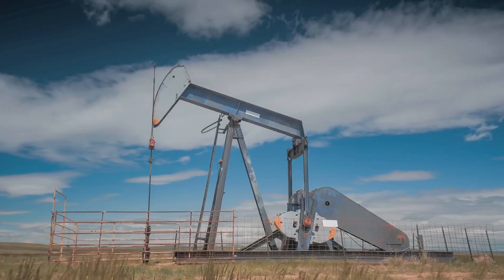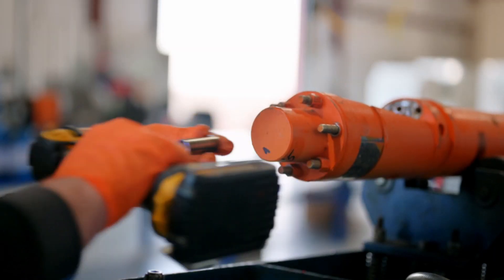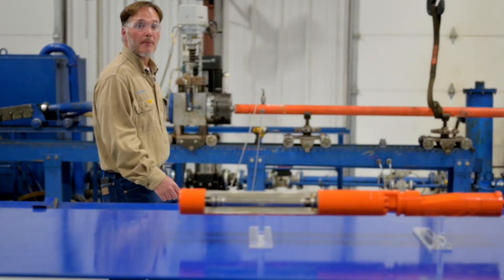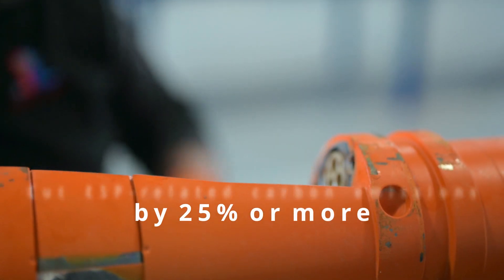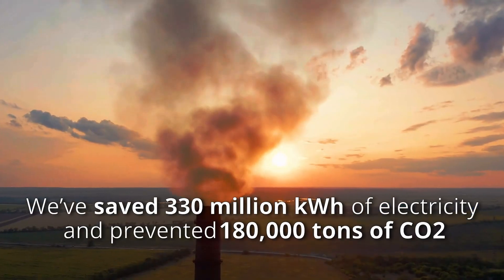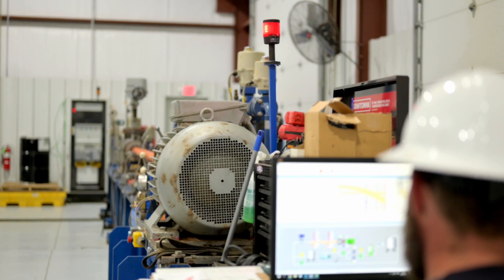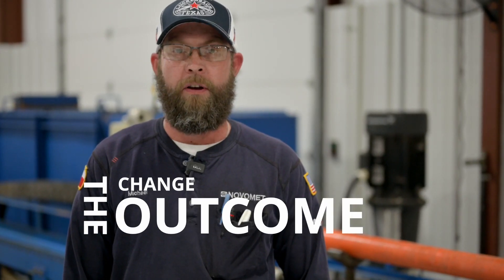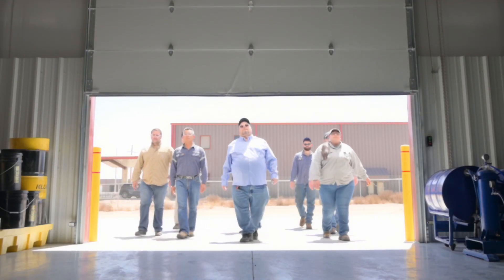Novomet ESP Service Center – Permian Basin – Permanent Magnet Motors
Check out the Novomet ESP Service Center in Midland, TX! It’s fully functional and ready when you are!
2020 was rough in the Permian. But while the market was cutting back in the Permian, Novomet was expanding.

Novomet is defined by its advanced production technologies. These systems are simply decades ahead of the current market offerings. We were the first to bring reliable permanent magnet motors to the Permian Basin.
With a 4.06-in. outside diameter, our motors leave more clearance for increased production and decrease the potential for cable damage. These motors are extremely efficient, which decreases heat. The benefit is decreased risks and increased returns.

The bottom line? Novomet permanent magnet motors and ESP systems balance the risk-to-reward ratio in your favor.

Our 406-series ESPs can handle up to 6,000 barrels of fluid per day, and they excel in high-gas wells.

ESP-related carbon emissions have been cut by more than 25% with these systems. While everybody is still researching how to reduce a well’s carbon footprint, Novomet is actually delivering. Not just here in the Permian, but worldwide we have saved producers over 330 million kilowatt hours of electricity and prevented over 180,000 tons of CO2 from entering the atmosphere.

What you see behind me is a fully functional service center with testing and tear-down capabilities. When you buy an ESP from Novomet, we make sure the system will perform. This is where that happens.

Every component is required to pass a final quality control test before going to the field. So when you flip the switch at the well, you can be confident the system will perform. As always, if you have questions, give us a call. We’re here to support you. After all, we’re Permian proud and Permian strong.

We’re proud of the work we’ve done here. But this is just the start. The only way to change the outcome is to change the input. Break the status quo. And see what our technology can do.

We want to help you with your next ESP installation or replacement. Drop by anytime or give us a call. We’re here and ready when you are.

Permian proud, Permian strong.